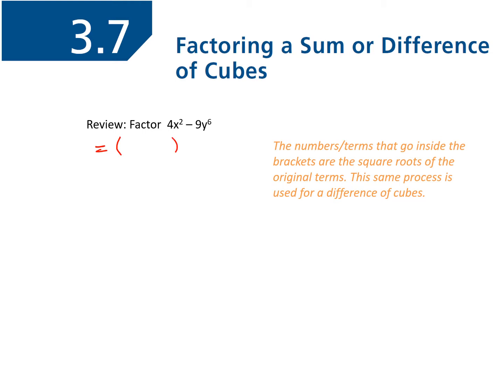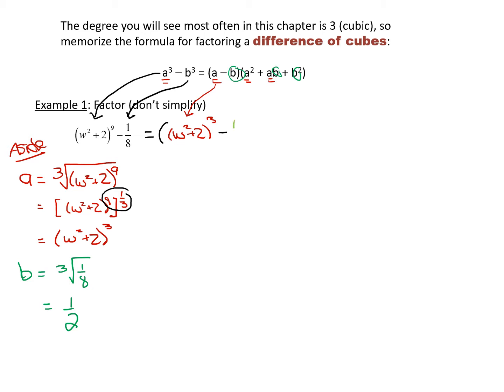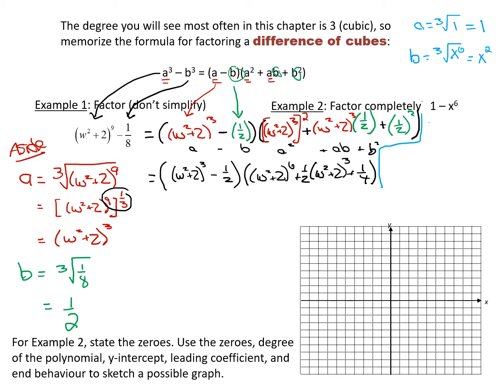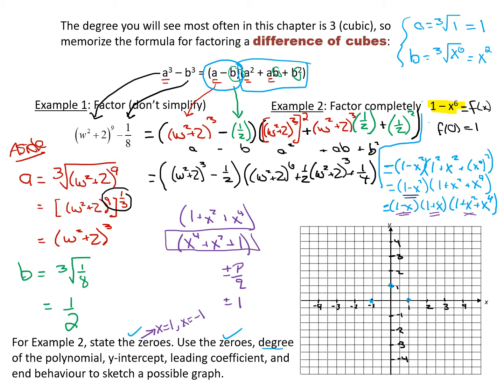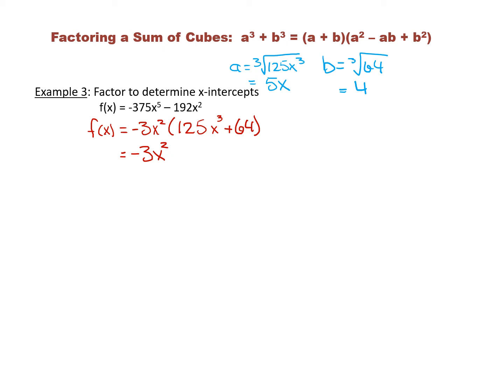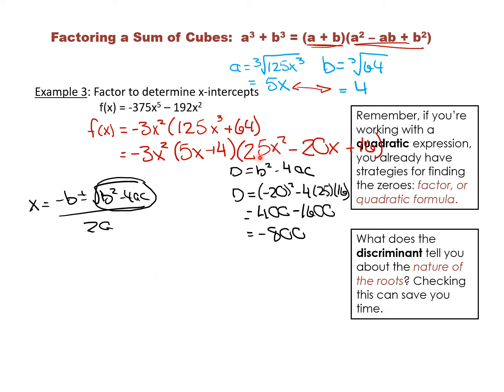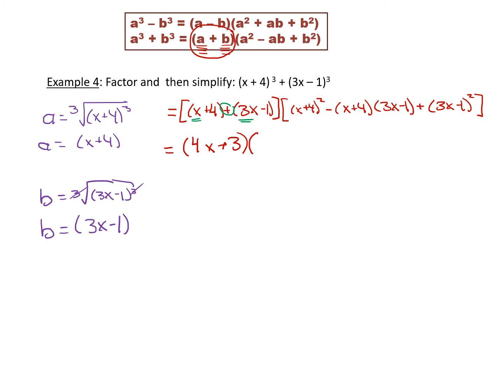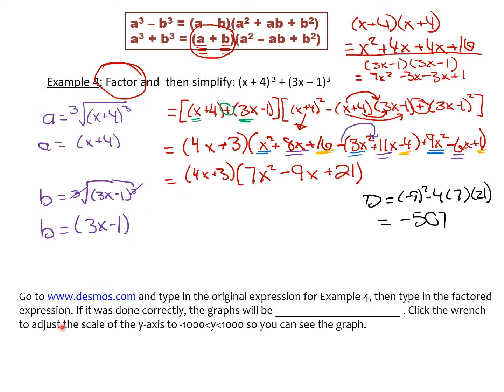MHF4U: 3.7 Factoring Sum and Difference of Cubes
Learn how to factor a polynomial as a difference of cubes, and as a sum of cubes. Review of difference of squares also.